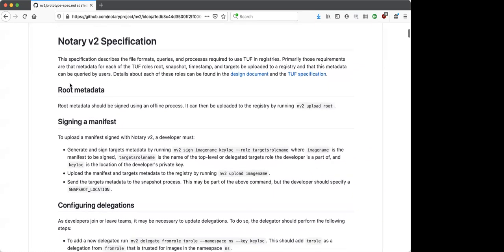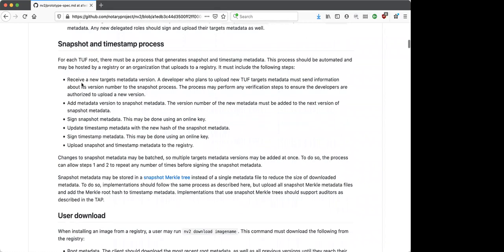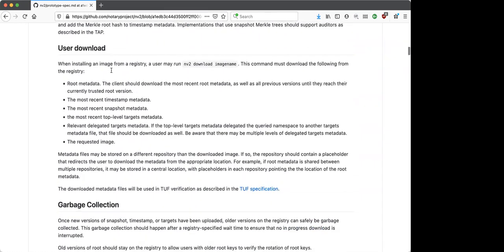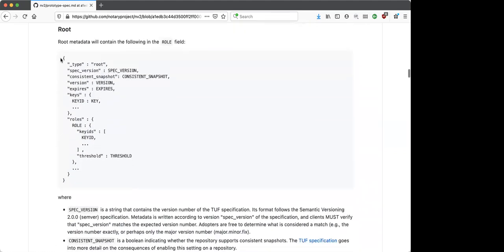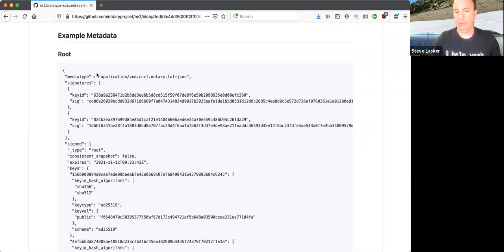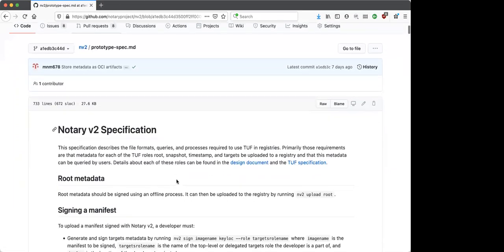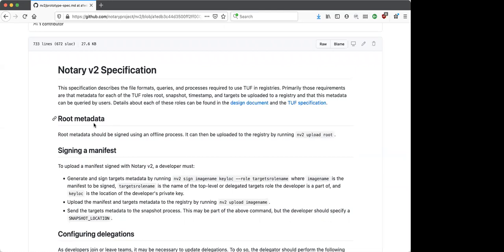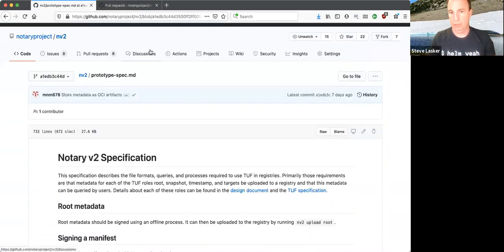CNCF Notary Project 2021-03-08